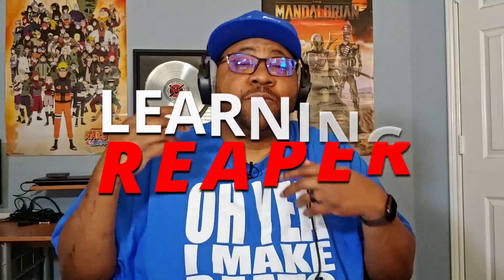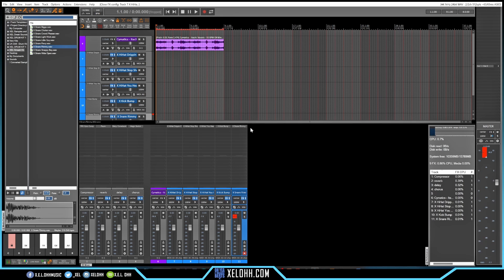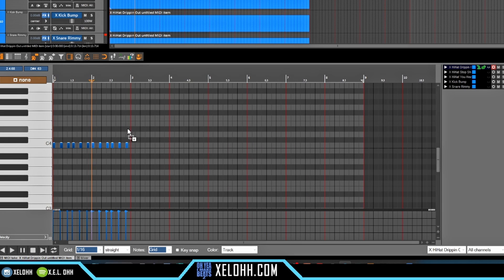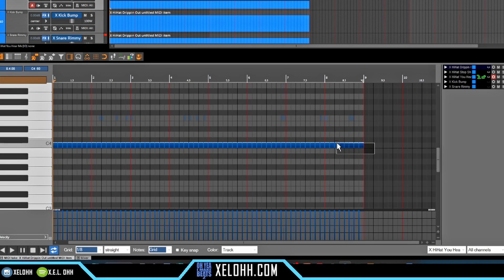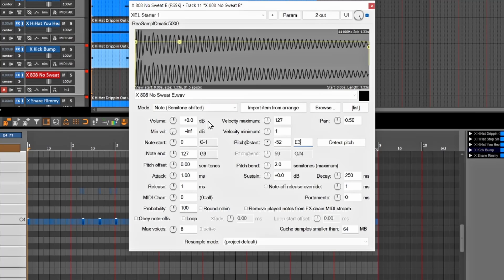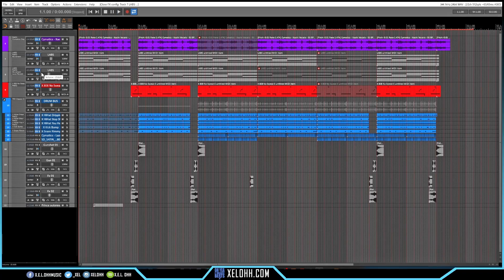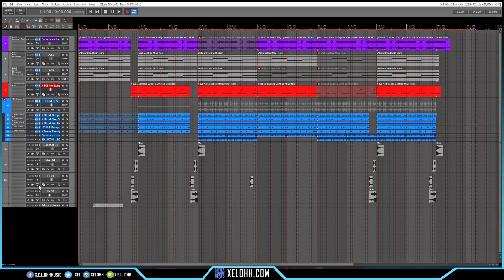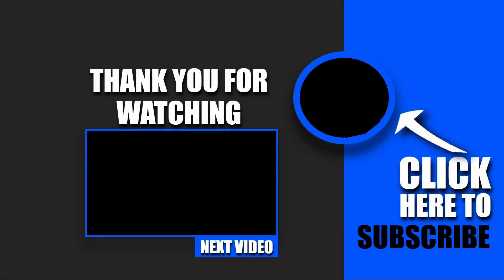How to Make A Drill Beat In Reaper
Affilaite Links
Video Flow
0:00 sAMPLE bEAT
0:16 iNTRO
0:35 Sample
0:58 Adding Drums
2:00 Laying Down Drill Hi Hat in Reaper
5:12 Laying Down Snare in Reaper
5:35 Laying Down Kick in Reaper
6:29 Setting Up 808 for drill with RS5K in Reaper
9:50 Adding Piano in Reaper
10:55 Adding String in Reaper
12:26 Laying Oiut the track and showing what I changed
13:10 Final Beat
14:43 Outro